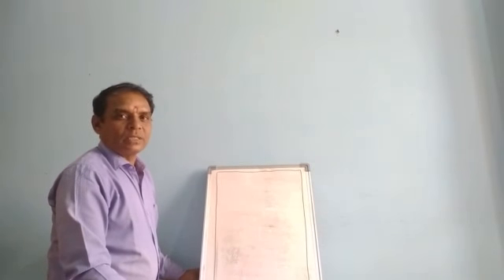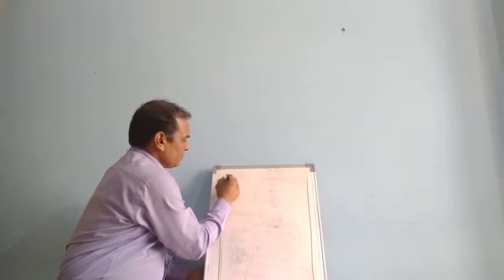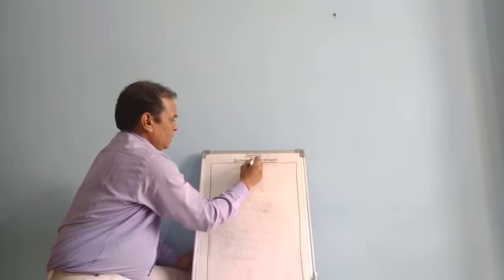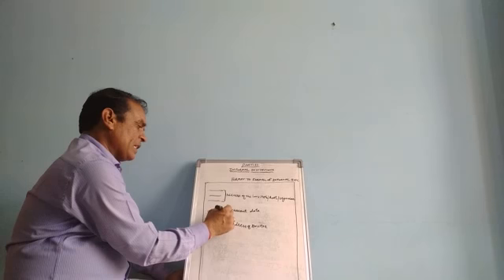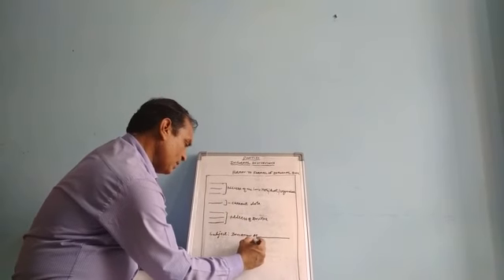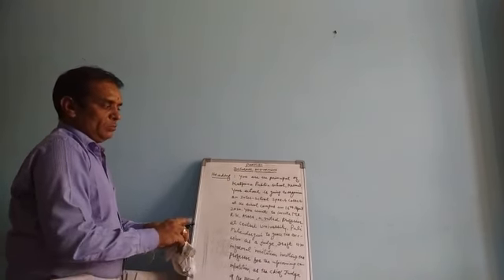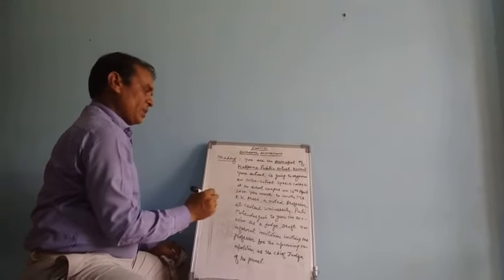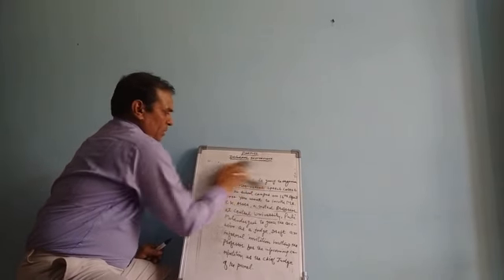INVITATION WRITING PART- 4 12TH BY ANIL KUMAR YADAV